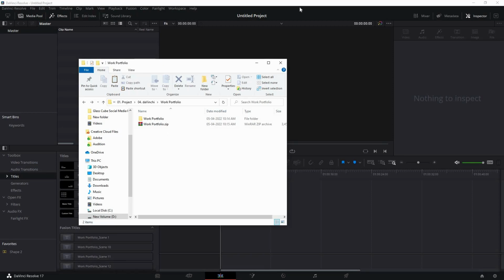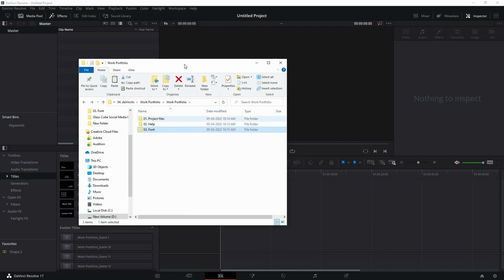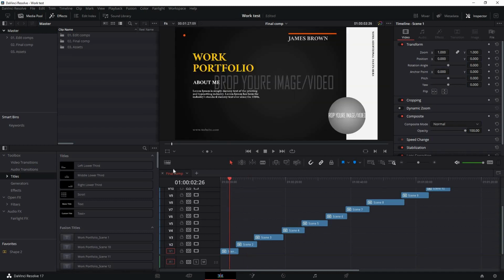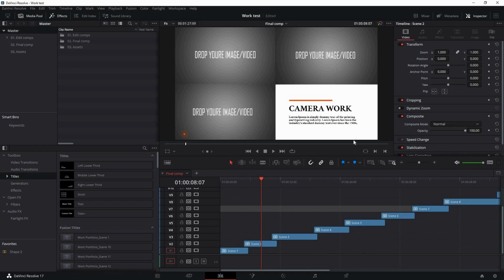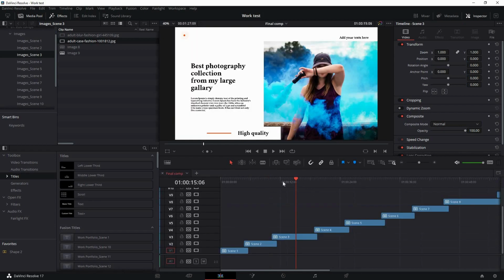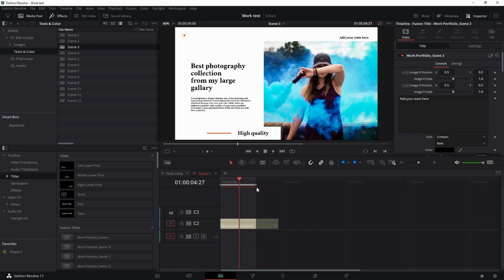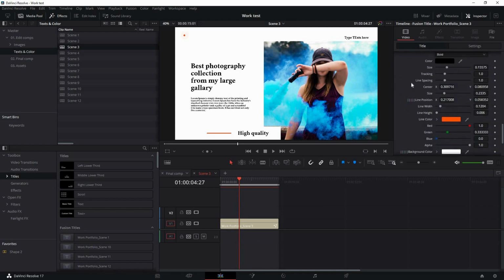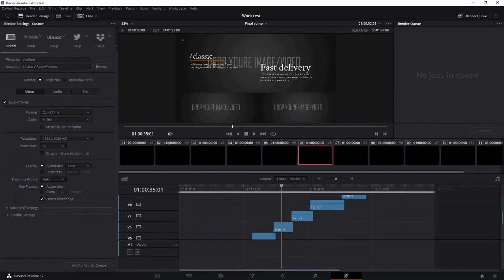TUTORIAL | Work Portfolio: DaVinci Resolve template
Super elegant looking portfolio display presentation will be great for displaying your footage and drive a visual presentation. Very easy to customize. This template contains 12 unique scenes. Just drag and drop your footage and change texts, then impress your clients with this amazing output. Easy to understand video tutorial included where I have covered how to use this template easily.

FEATURES
• RESOLUTION : 1920x1080 (30FPS)
• PLACEHOLDER: 12 Scenes
• PLUG-INS : No plug-ins required
• TUTORIAL : Easy to understand video tutorial included

Not included:
1) Music is not included
2) Images are not included